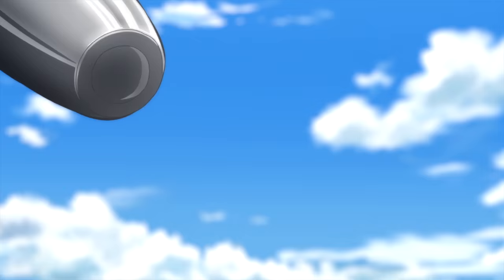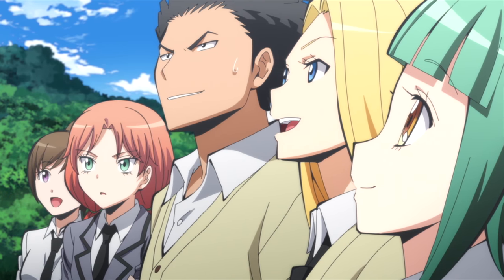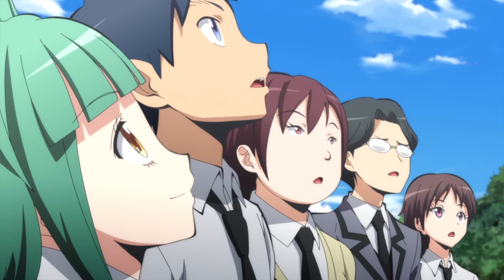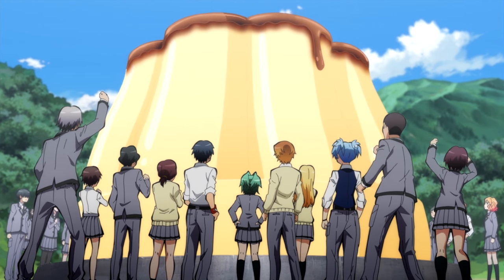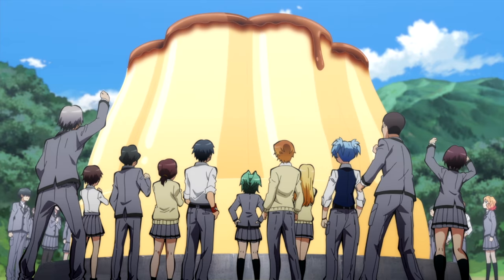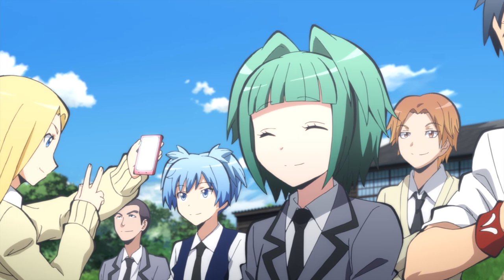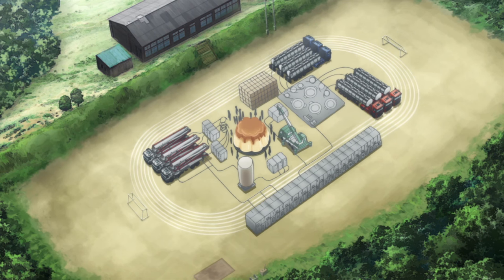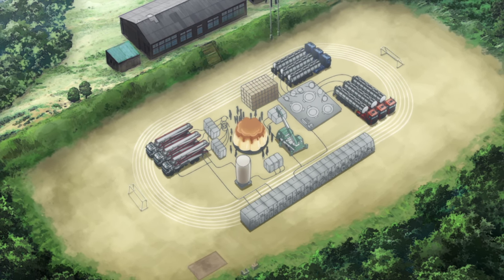Assassination Classroom - Official Clip - Giga Pudding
Kayano has a brilliant idea to kill Koro Sensei this time: Use a giga pudding!

Own Assassination Classroom Season Two Part One 2/21 on Blu-ray, DVD & Digital HD

Synopsis:
It’s time for second term, and the assassination classroom is ready for a semester filled with intense training, studying, and new ways to kill their teacher. But even their most creative plans are falling flatter than a two-ton pudding. That is, until a powerful student decides to come back to class! Koro Sensei’s days may finally be numbered.

As their skills grow, so does their confidence. But will this lead to a successful assassination or reckless missteps that land them in trouble? They’ll have to keep their attitudes in check because a dangerous lesson with the Reaper awaits them. Not to mention clashing against A Class in another harsh round of midterms!

Through it all, they’ll have to face a question more challenging than any final exam—do they save the world or save the world’s greatest teacher?